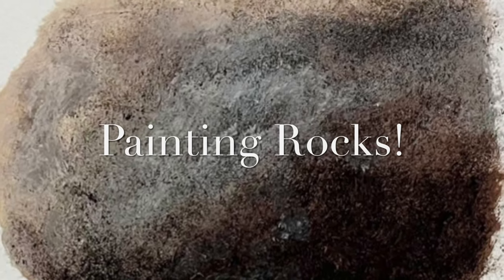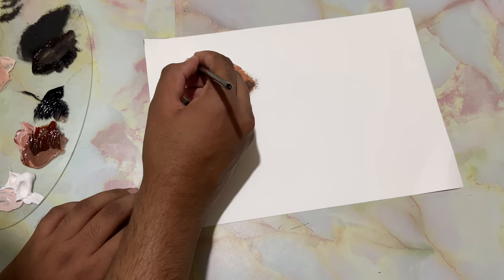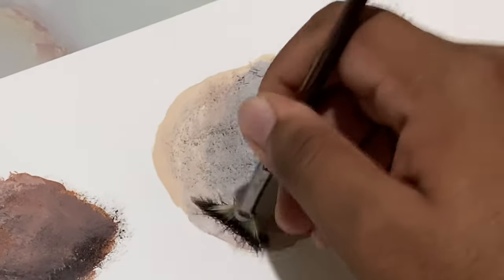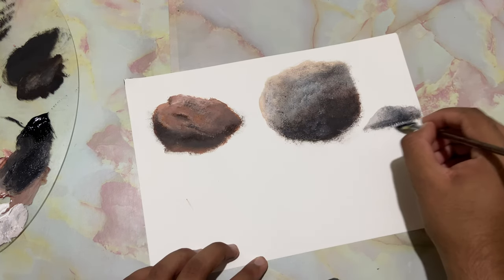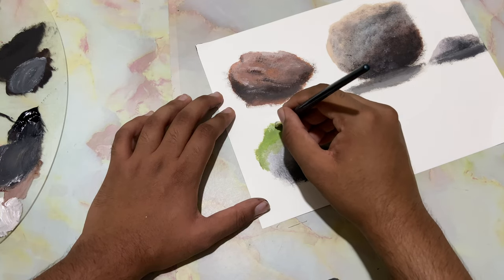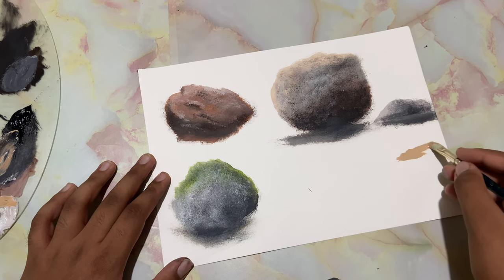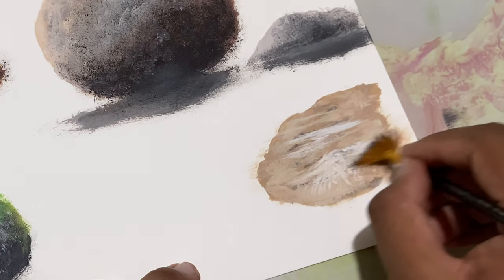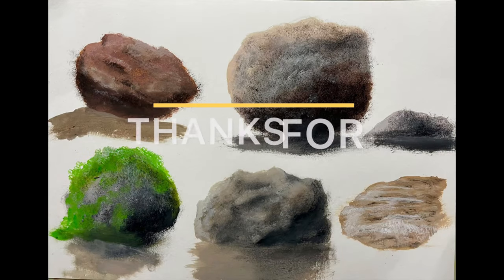How to Paint Rocks | How to Paint Rocks using Watercolor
In this tutorial, I Demonstrate the Technique to Paint Various types of ROCKS!

Hope you’ve enjoyed the painting!